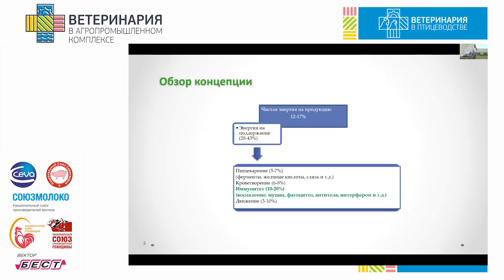Spiridonov D.N. The use of muramidase to increase the productivity of broilers throughadjustment...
of the immune response in the intestine. Spiridonov Dmitry Nikolaevich, Technical Specialist, DSM Nutritional Products. Report of the section "Veterinary in poultry farming" of the round table "Import substitution and proposals from the BRICS countries, SCO, CIS: probiotics, immunomodulators, etc.” XII International Scientific and Practical Conference "Veterinary Medicine in the Agroindustrial Complex", Novosibirsk, May 25, 2023.